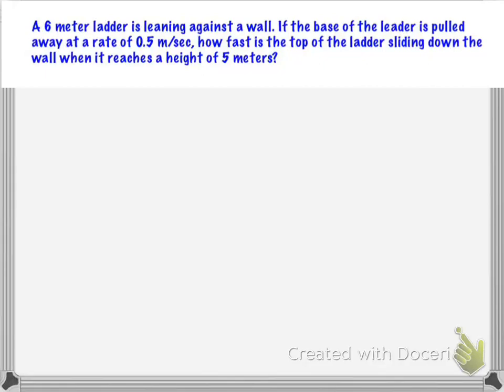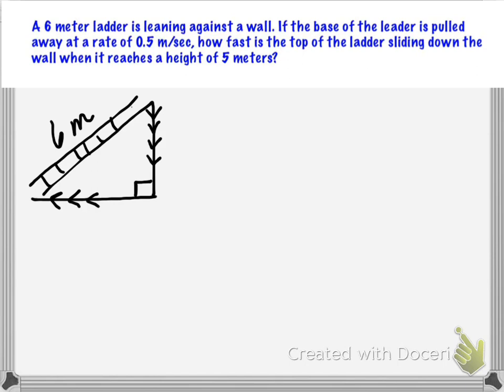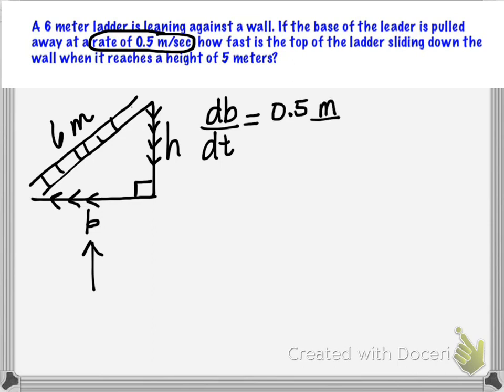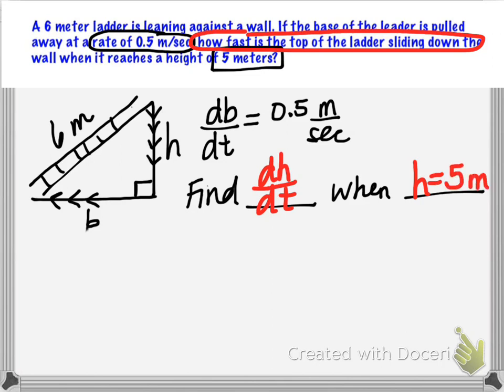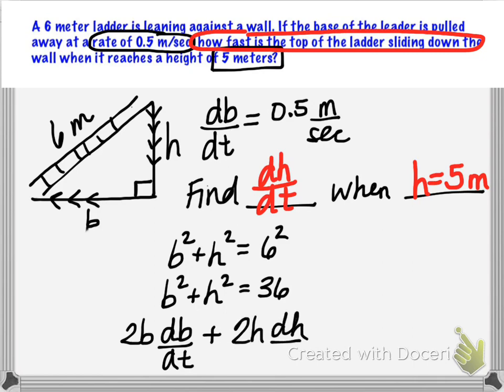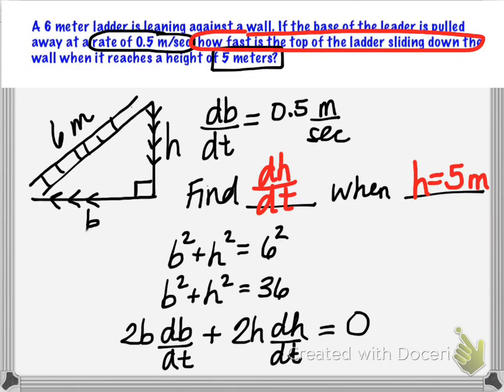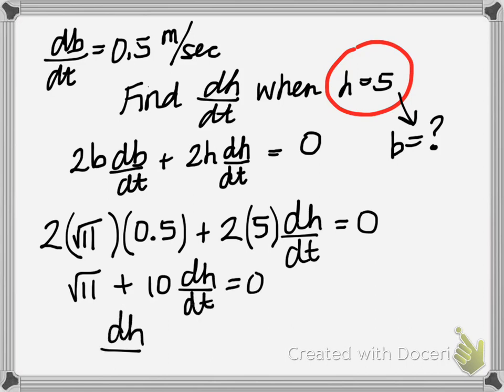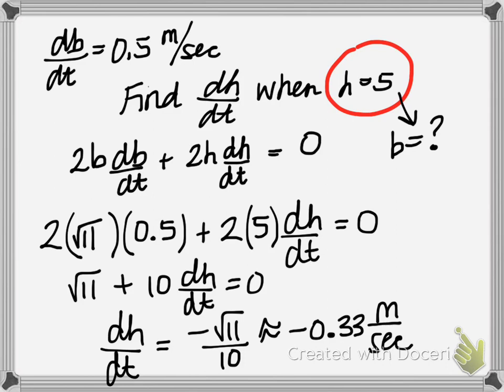Related Rates Ladder Problem